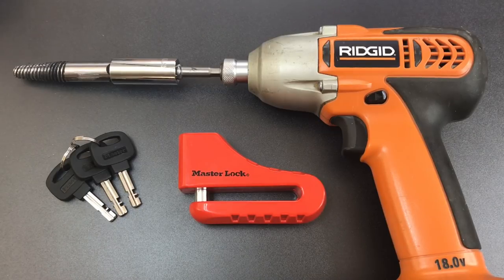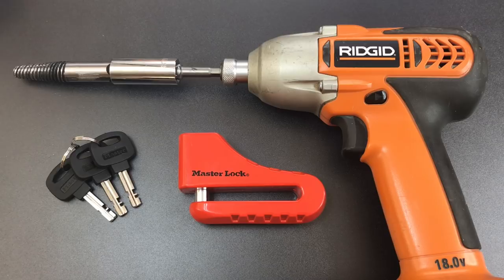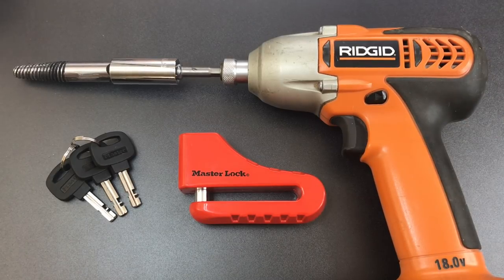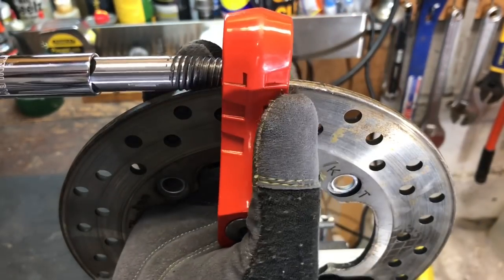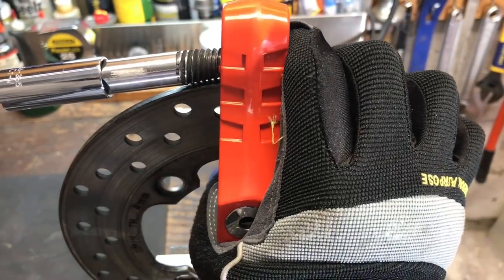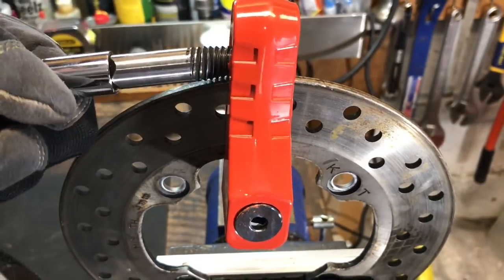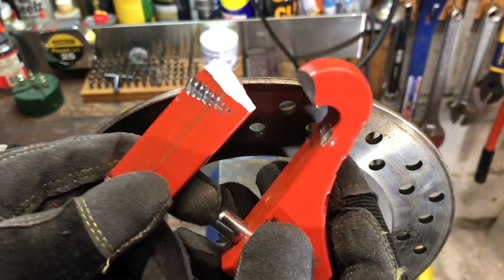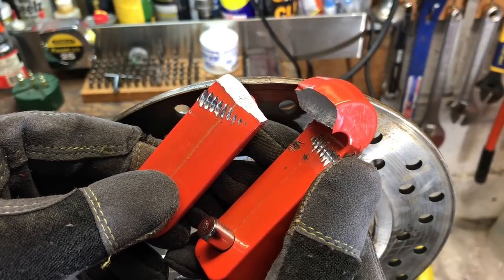[645] Impact Driving the Bolt Extractor Exploit